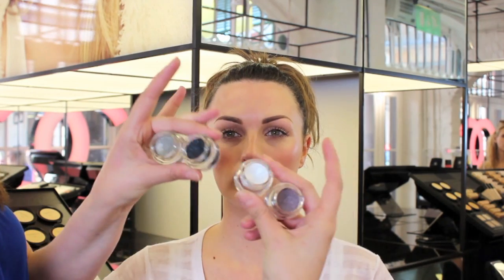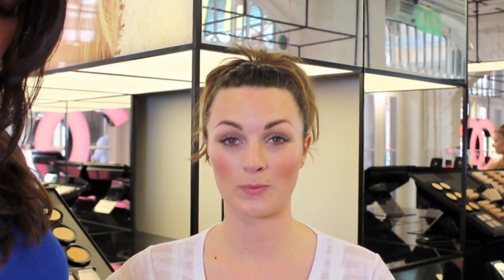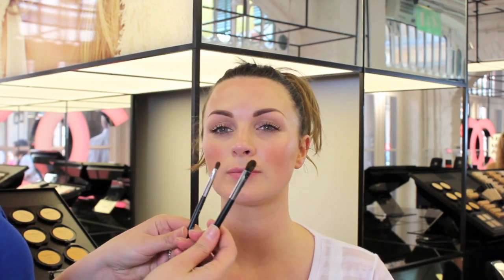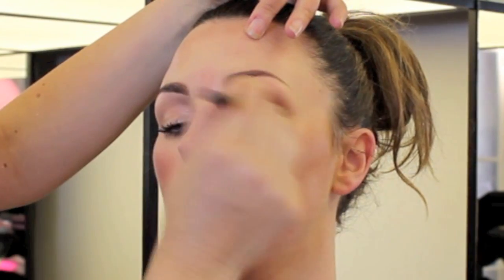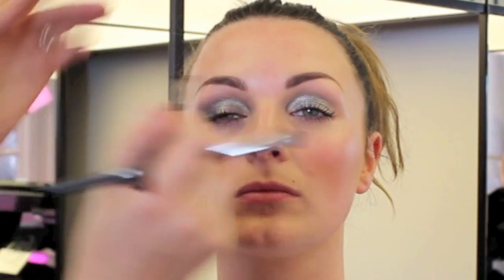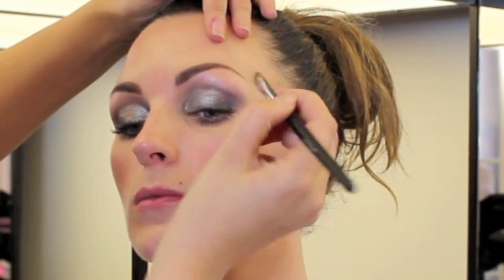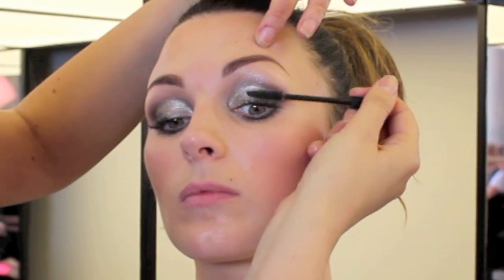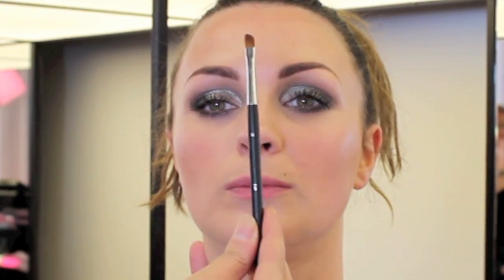CHANEL 70s SHIMMER MAKE-UP LOOK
Thanks to Chanel for giving us early entry into the new Covent Garden Pop-up Shop and for letting us use all the new samples and brushes.
Covent Garden Pop-up Store opens 24th July and runs until December.

I watched 'The Eyes of Laura Mars' this week and I have been on a bit of a 'Studio 54' vibe all week...hence this 1970s make-up tutorial. I hope you enjoy it.
PRODUCTS USED:
Eyeshadows Illusion D'Ombres
Chanel Correcteur
Sublime de Chanel mascara
Rouge Coco Lipstick in Rivoli
Lip Gloss
Rouge Allure Extrait de Gloss in Exces